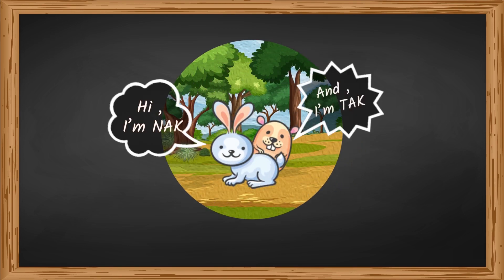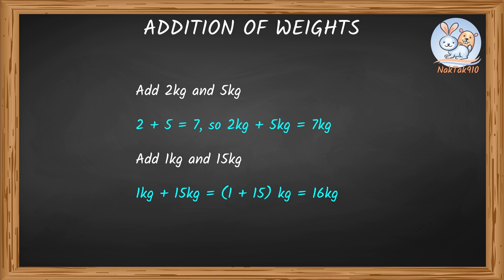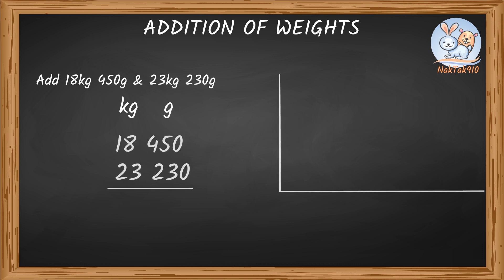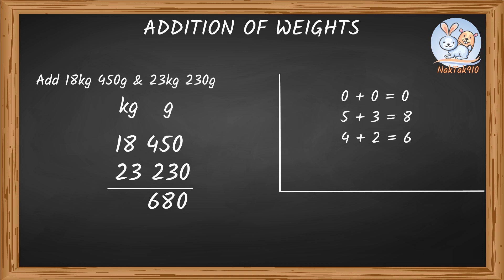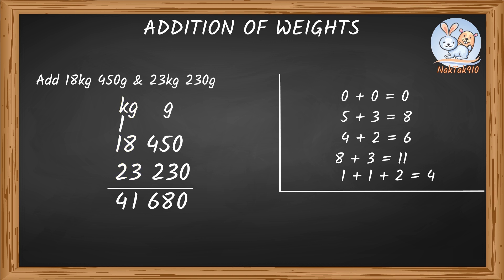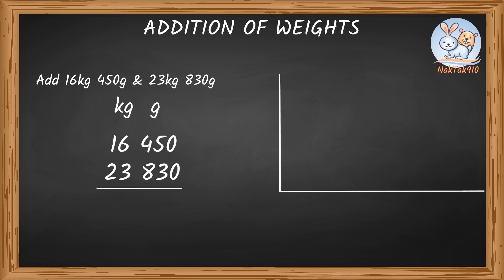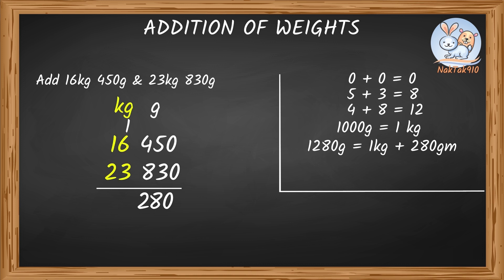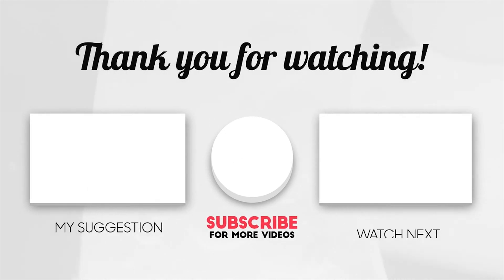Addition of Weights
In this video, we will look into adding different measurements of weight!